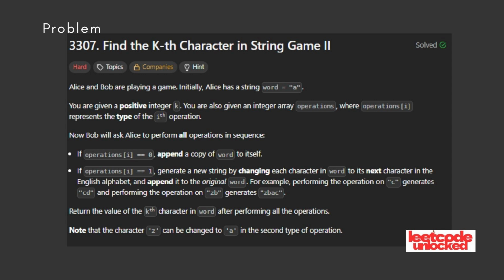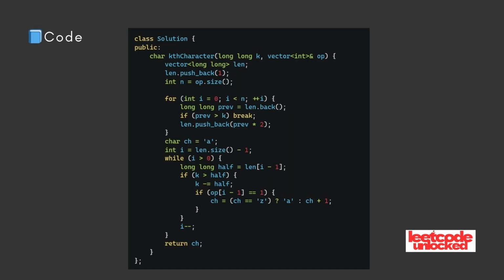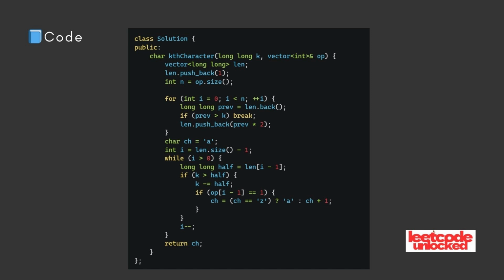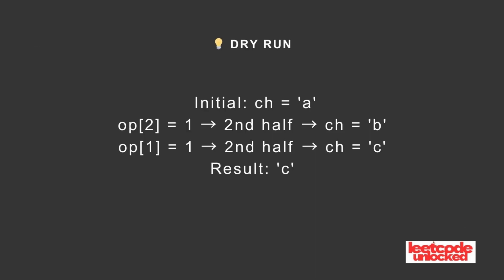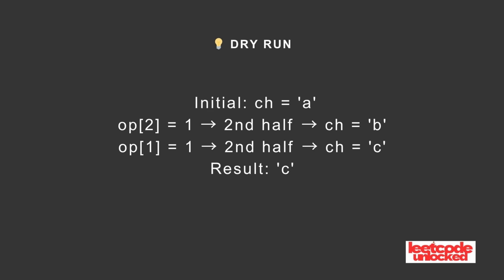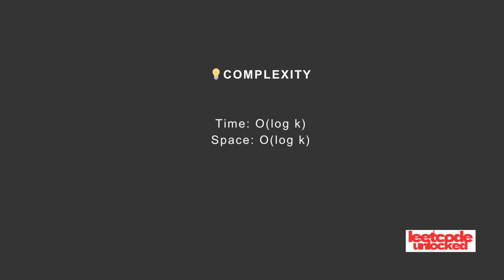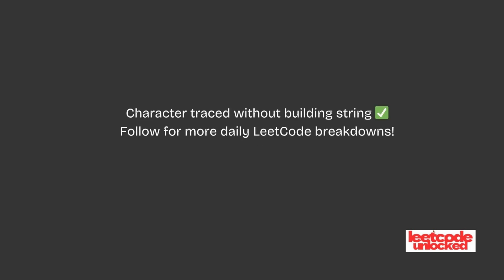LeetCode – Find the K-th Character in String Game II | Trace Logic + C++ Code (July 4, 2025)